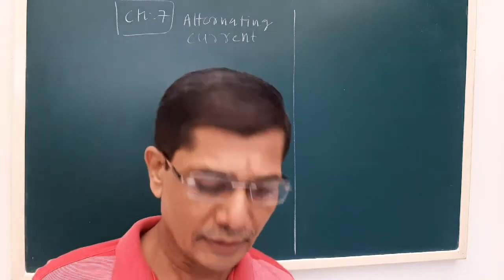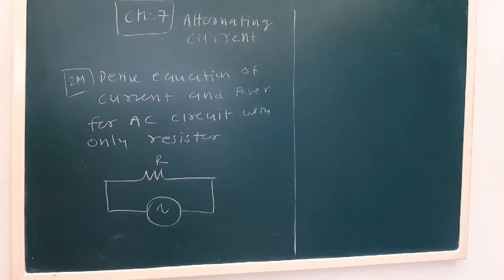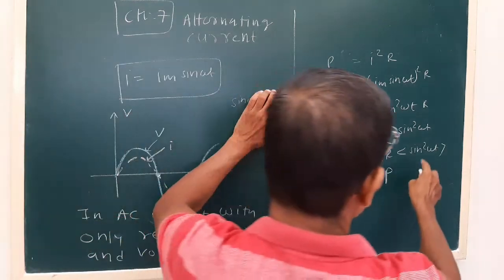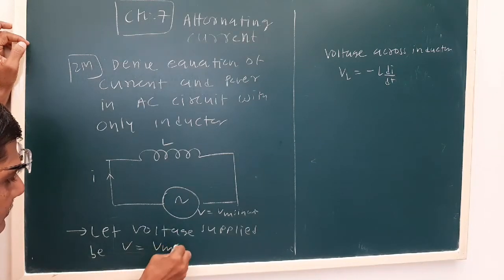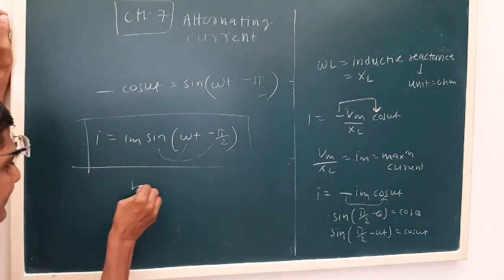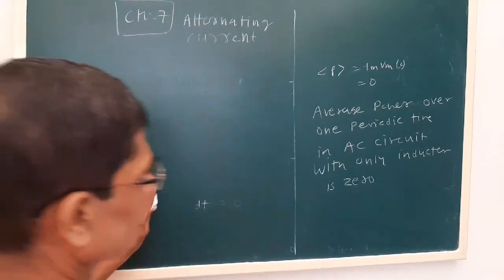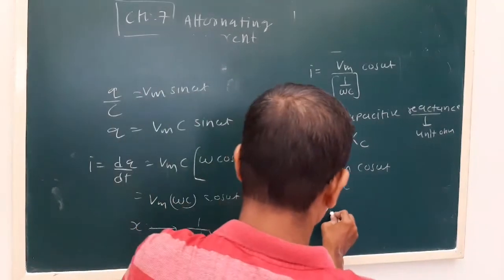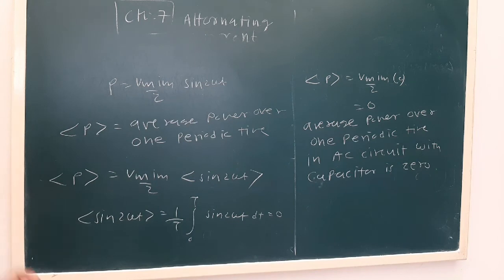STD12 EM CH7 LECTURE1